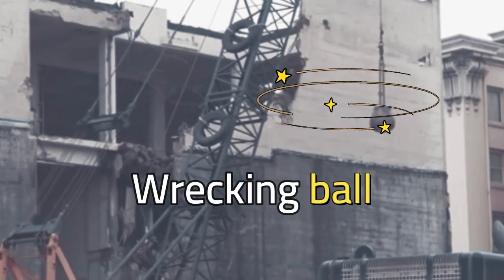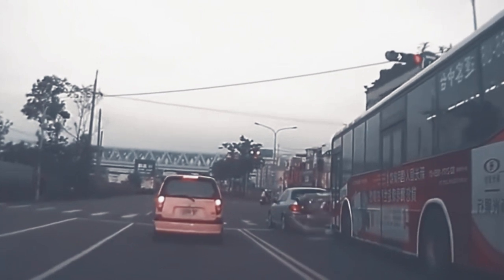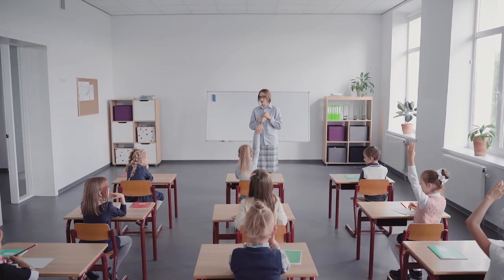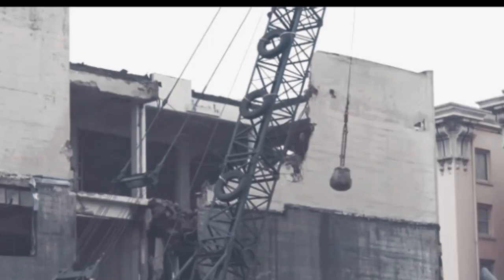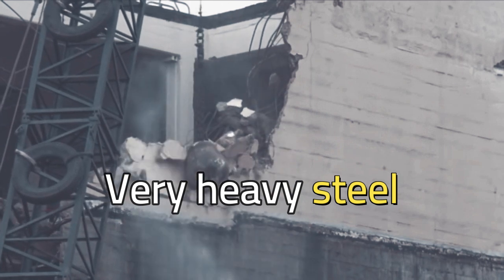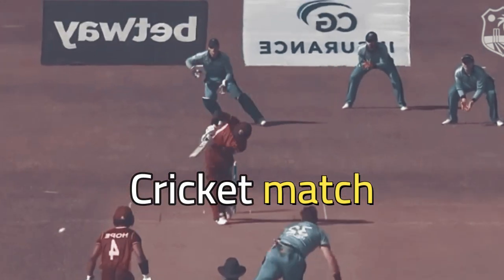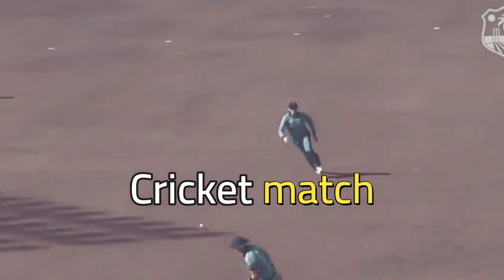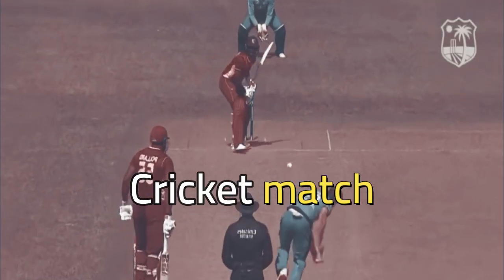U2 C4 L1 - Energy and Collisions , cricket match and A wrecking ball -science grade 4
Have you ever seen a wrecking ball knocking down a building?
What other objects have you observed that collide or crash together?
What happens to objects when they collide with another object?
Before we answer this questions,
Don't forget to join one of our membership programs , your support helps us keep going
Energy and Collisions , cricket match and A wrecking ball
A wrecking ball is usually a very heavy steel ball that swings on a cable.
It helps construction workers knock down walls or parts of buildings.
When two things bump, or crash, into each other, we can say a collision has taken place.
When this happens, an energy transfer occurs.
Imagine you are watching a cricket match.
Cricket might be an unfamiliar sport to you.
 It is a popular game all over the world.
What happens to the energy from the moving bat to the moving  ball ?
In cricket, a player uses a wooden bat to hit a ball.
The cricket player stands with a bat and moves it as the ball approaches  at high speed.
 The bat makes contact with the ball.
the bat transfers its kinetic energy to the ball
then the speed of the ball increases
the ball returns back in a different direction
this collision produces a popping sound and the player would feel the bat hitting the ball
Think of all the objects you bump into every day,
such as hitting your toe on the leg of a chair.